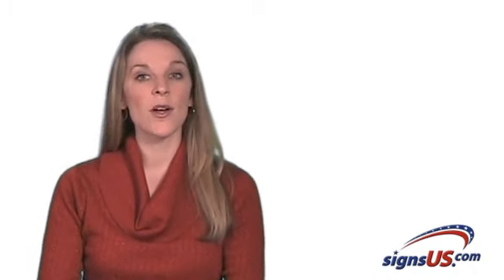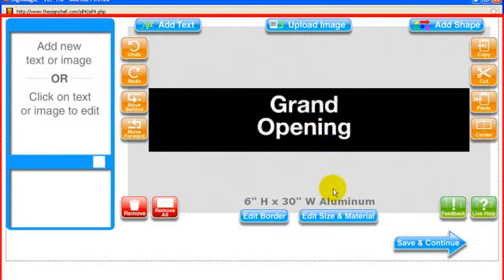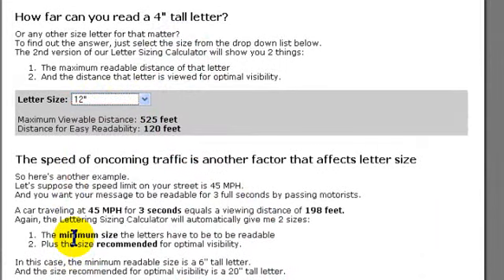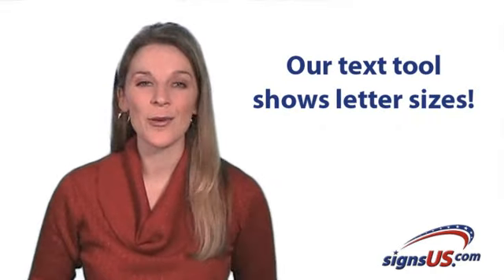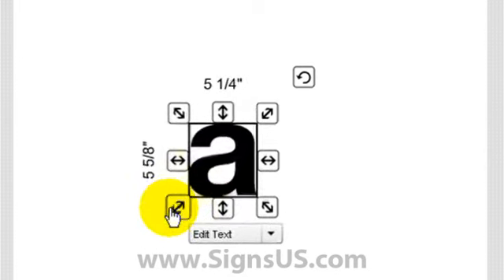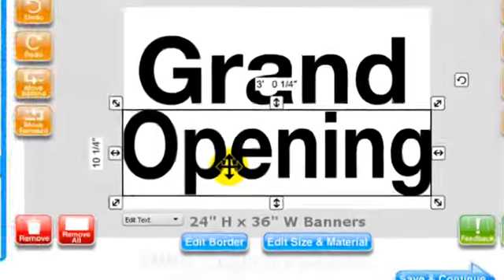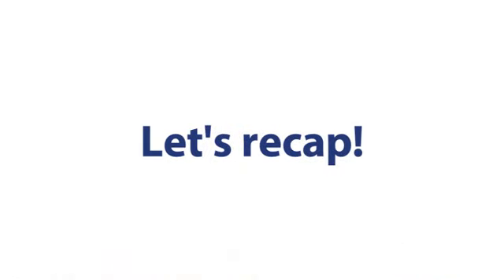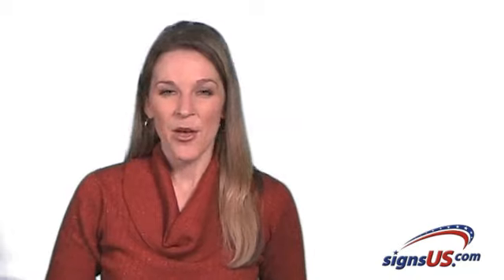Sign Design - ( Letter Sizing Calculator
How can you be absolutely certain the letters on your Charleston, SC signage will be big enough? Just use one of our easy-to-use Letter Sizing Calculators.